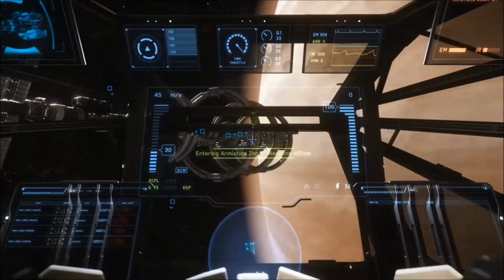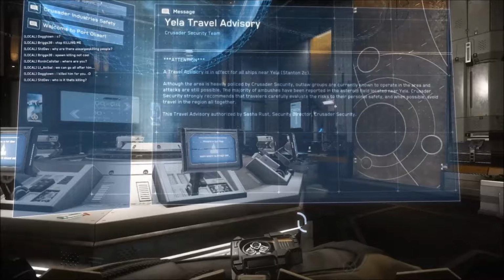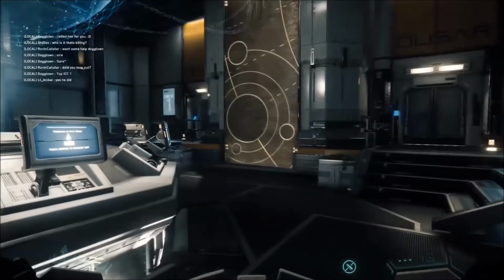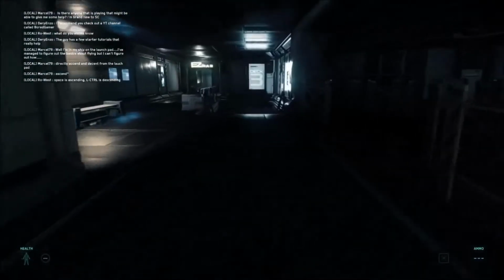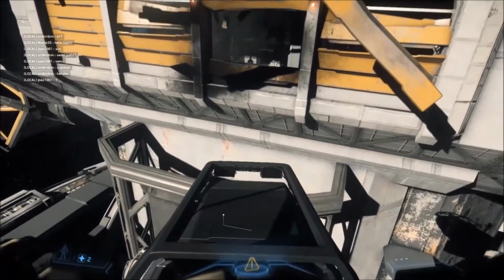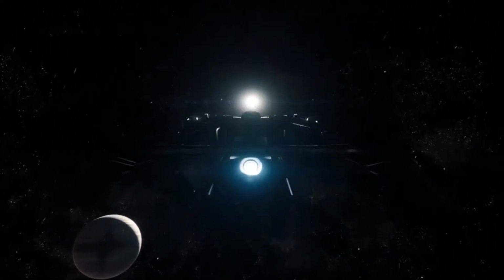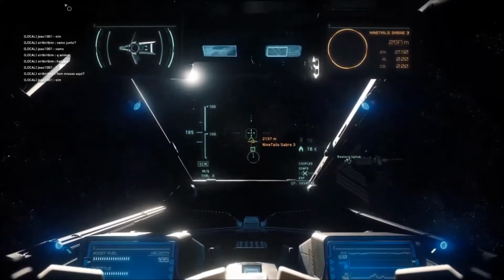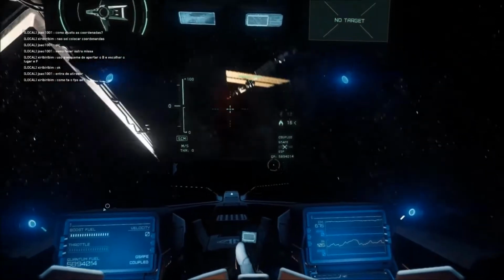STAR CITIZEN EPISODE 2 - NINETAILS AND A HORNET!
We return to our constellation only to find ourselves farther from Crusader than ever before!  We take a look at the journal logs and emotes in the game, and then we take a trip on a Hornet into battle!